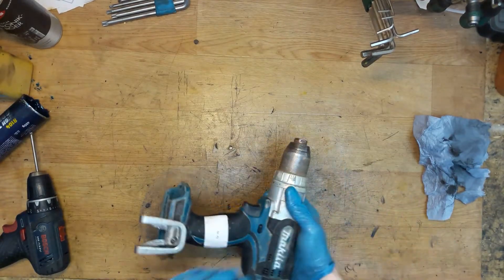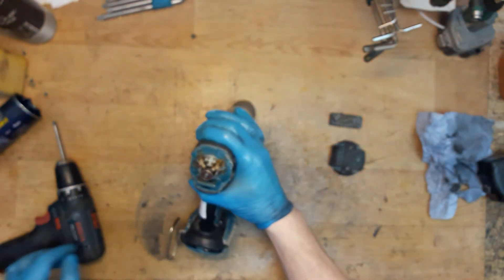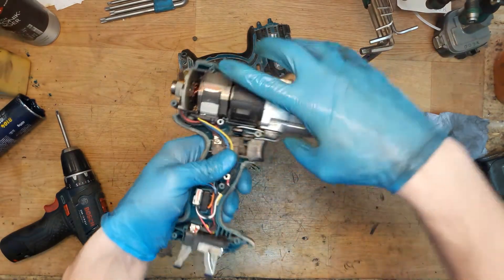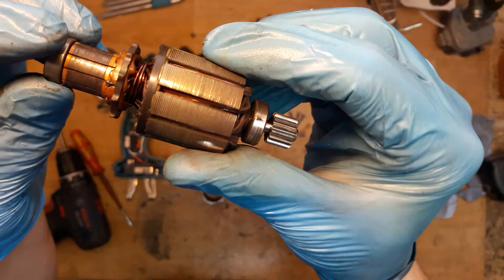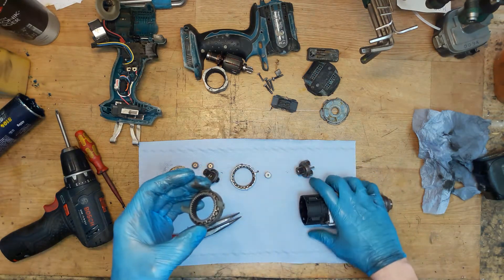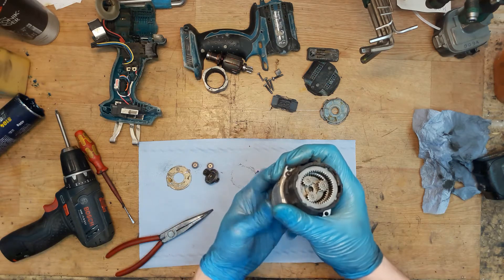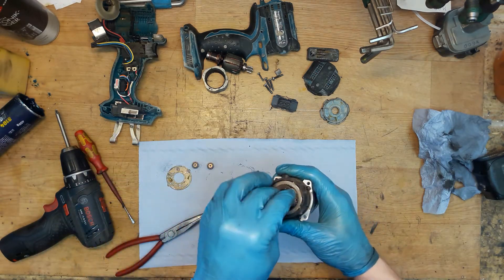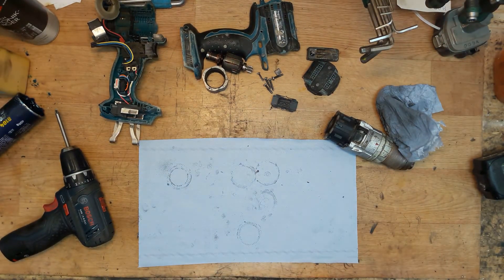How to disassemble and find problem for Makita BDF454 18V li-ion cordless LXT drill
In this video you will see how to disassemble and find problem for Makita LXT 18V codrless drill BDF454. This one needs new carbon brushes, carbon brushes holder unit, armature.

Making key chain from 50 cents and PH2 bit"
-~-~~-~~~-~~-~- Makita tools at amazon UK

Bosch tools at amazon UK

Milwaukee tools at amazon UK

Dewalt tools at amazon UK

Dewalt impact driver for good price: